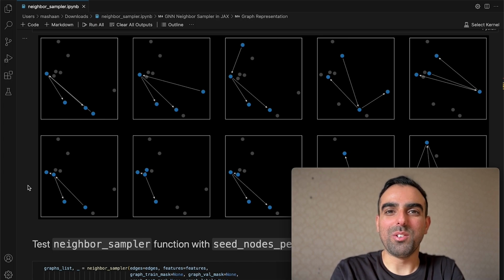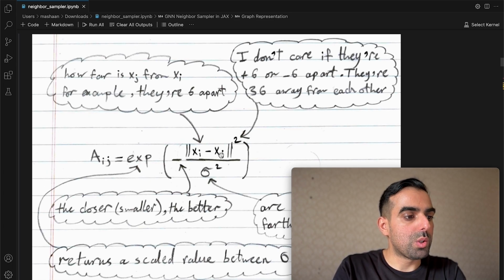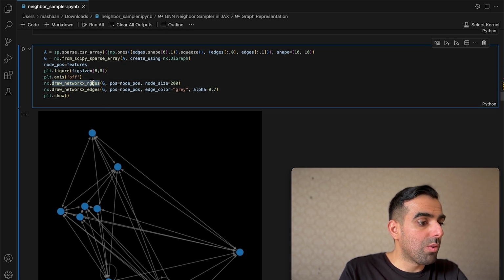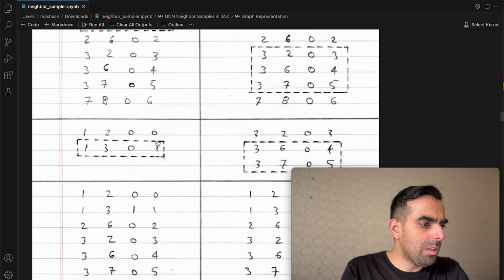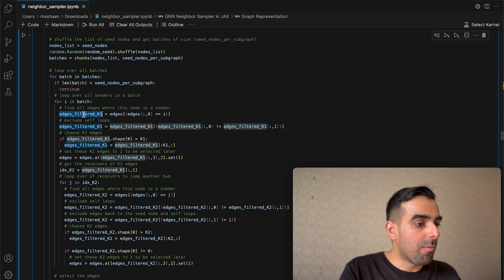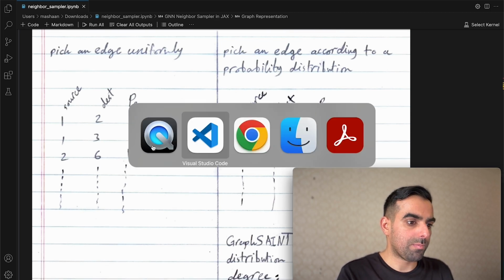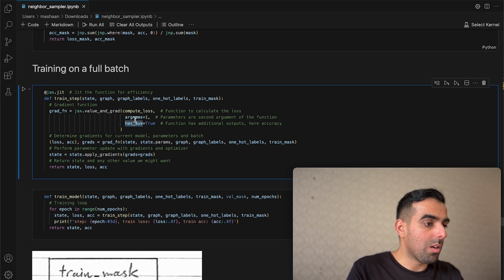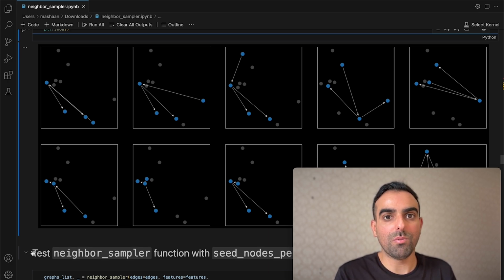Implementing GNN Neighbor Sampler in JAX: A Practical Guide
In this JAX tutorial, I implemented a neighbor sampler similar to the one introduced in the GraphSAGE paper titled ‘Inductive Representation Learning on Large Graphs.’ I also trained a GCN network using the jraph library, both with full batches and mini-batches.
Chapters:
00:00 start
00:58 graph sampling options
01:40 graph representations
03:38 sparse matrices
05:01 my first reaction to sparse matrices
05:55 A use case on sparse matrices
06:15 heat kernel
07:20 a reference for pairwise similarities
09:57 back to sparse matrices
11:05 start of the code
11:53 creating a toy graph
13:35 how neighbor sampler works?
14:15 batching seed nodes
17:20 how neighbor_sampler function works?
21:12 GraphsTuple in jraph
23:03 start of neighbor_sampler function
24:45 neighbor sampler in pytorch sparse
25:59 looping over batches to create subgraphs
29:17 testing the neighbor sampler on toy graphs
32:37 GraphSAGE vs GraphSAINT
35:48 import Cora dataset
39:26 GCN training on a full batch
43:21 neighbor sampler on Cora dataset
44:39 GCN training on mini batches
45:59 your feedback is appreciated :)